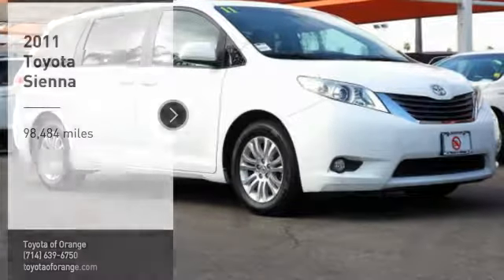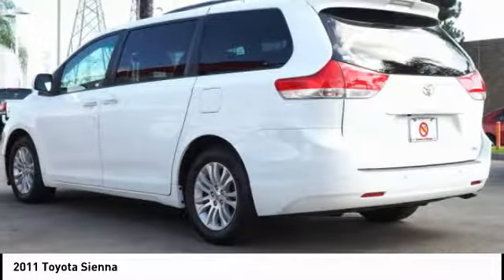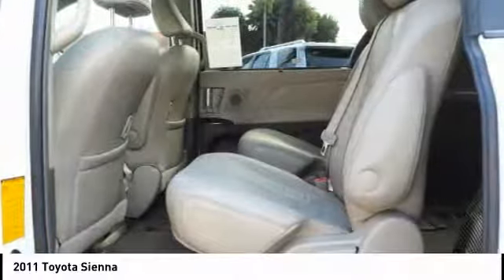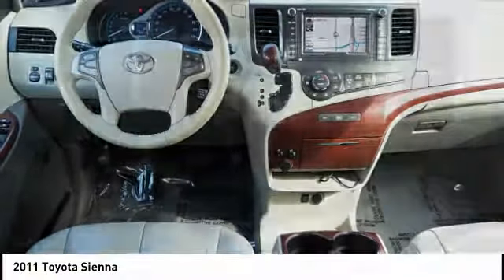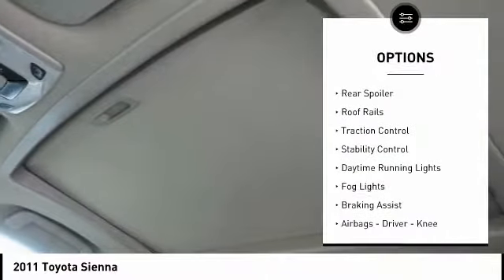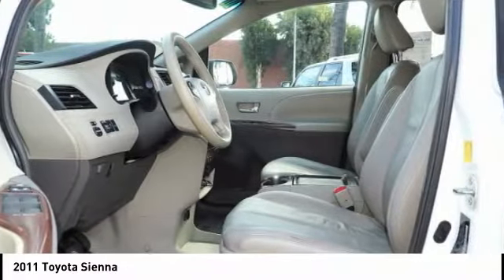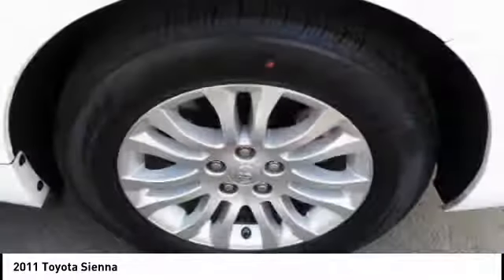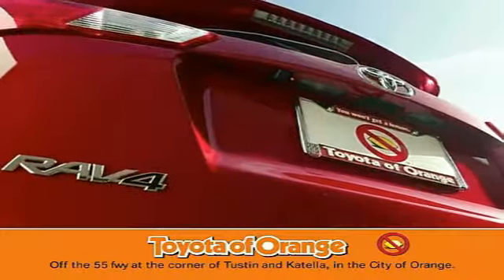2011 Toyota Sienna Orange CA U24979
2011 Toyota Sienna

1400 North Tustin Ave.

You'll love this 2011 Toyota Sienna. This is a Vehicle you'll want to take home. Call and get in touch with Toyota of Orange directly, and be the first to open the Vehicle door today!